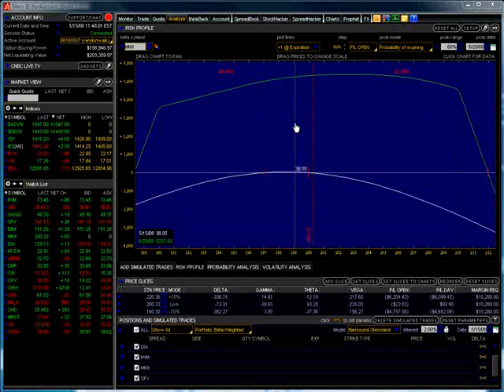Real Trading - CrushTheStockMarket.com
Watch a pro build his portfolio with real money in real time.